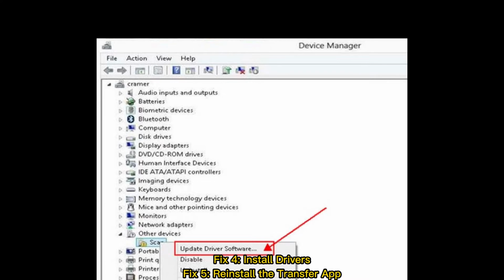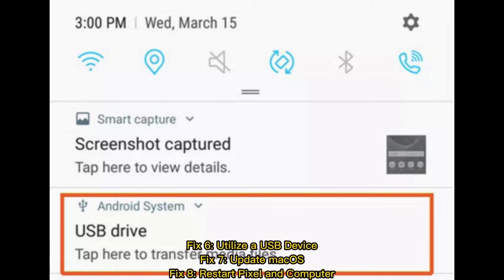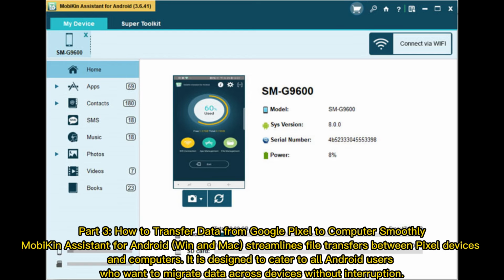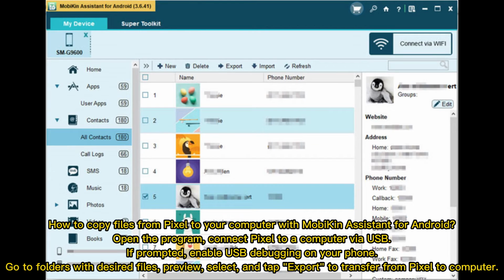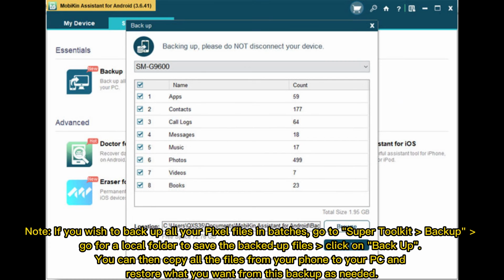8 Quick Fixes to Google Pixel File Transfer Not Working [2024]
What are the reasons for the Google Pixel file transfer not working? How to fix it properly? Go through this video to find out the answers to these questions, and you'll be greatly rewarded.

00:00 Start
00:27 Part 1: Why Google Pixel File Transfer Is Not Working
00:47 Part 2: How to Fix Google Pixel File Transfer Not Working [8 Ways]
01:14 Part 3: How to Transfer Data from Google Pixel to Computer Smoothly